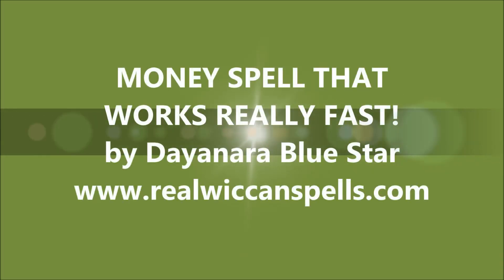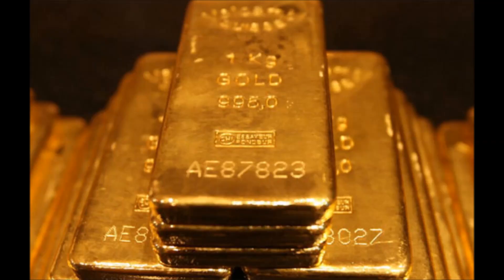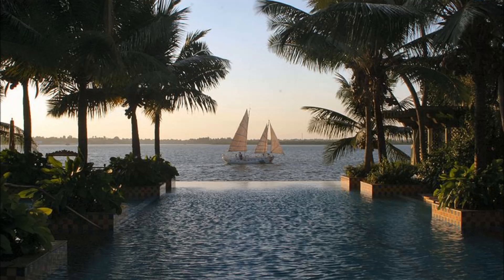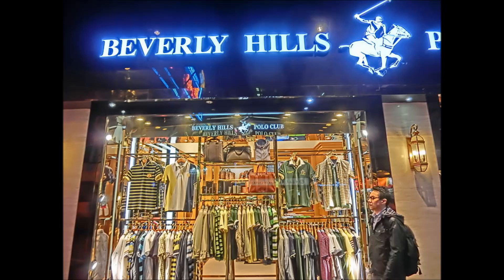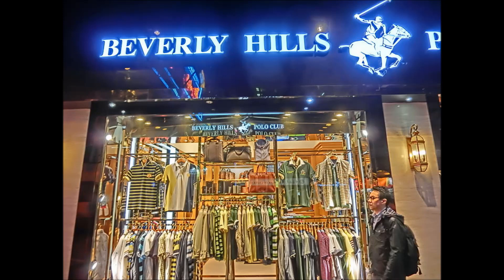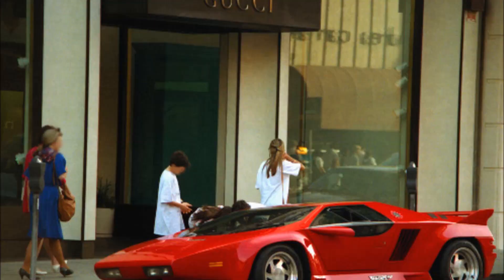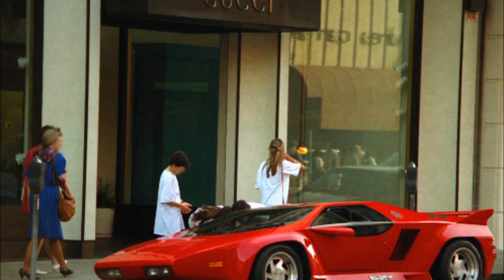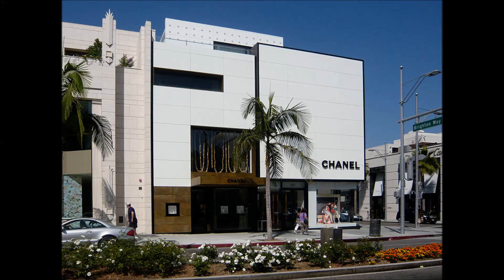Money Spell that Really Works Fast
** Audiobook "Wicca Magic Spells for Wealth, Prosperity and Money" download
** Join the Real Wiccan Spells newsletter to get free access to magick spells, interesting articles & Wiccan lifestyle information.

Be on the lookout for the next full moon as this is the perfect time to attract new things to yourself, instead of a smaller moon, which usually symbolizes banishing.

Collect and gather as many of the following items to set your Wiccan money spell in motion:

1. Green candle – Green depicts money and other things, orange will also do.

2. Incense and herbs, and there’s a lot to choose from — select ones with good fragrance. Patchouli, thyme, and others are good choices. Go for inexpensive herbs for your Wiccan money spell.

3. Get something natural that symbolizes fertility and growth like seeds, leaves, and corn.

4. A spell token — this is something you’ll carry out until the spell comes to pass, such as a shell, piece of jewelry, or a crystal for extra power. Clear quartz is a good choice because it is powerful and works with just about any spell, although you’ll need to cleanse it ritually after you stop using it to get money or want to use it to get something else.

to get the exact instructions on how to perform this spell.

Blessed Be!